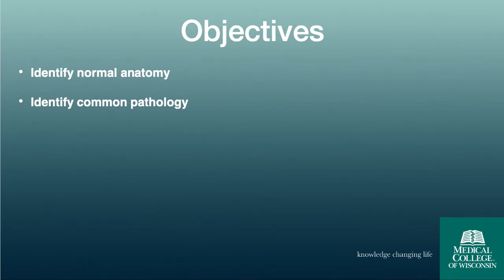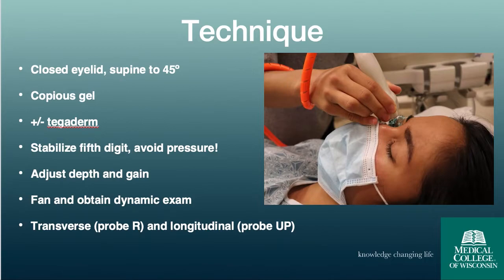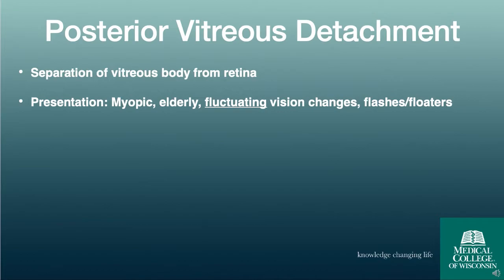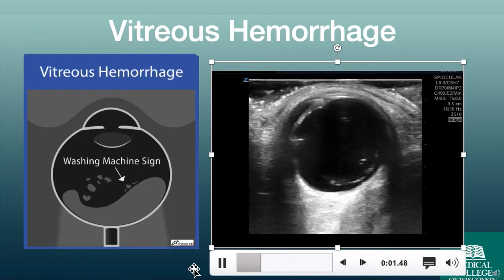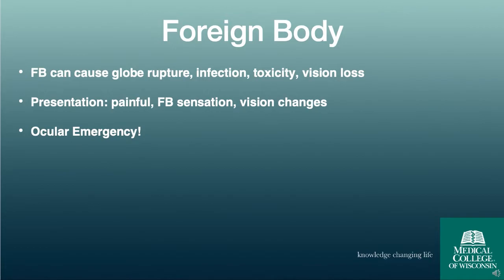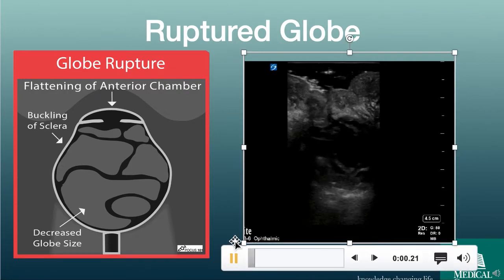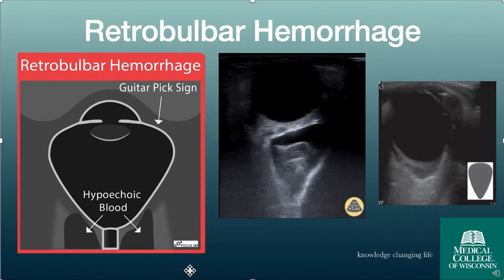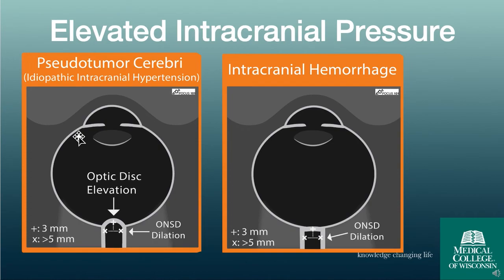POCUS Ocular Ultrasound Overview, MCW Resident Series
Brief POCUS overview of ocular ultrasound. This video should not be the sole source of education for ocular POCUS and should supplement formal training.